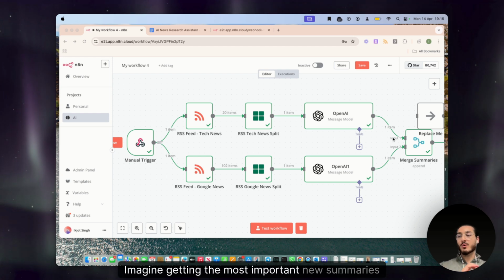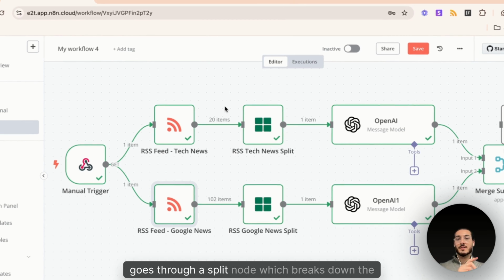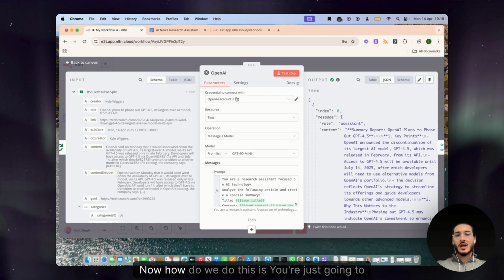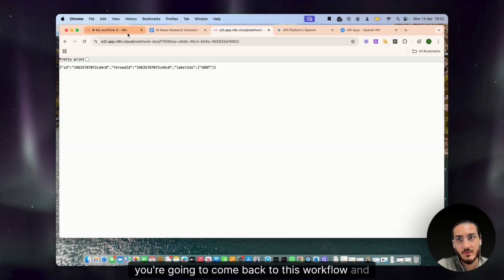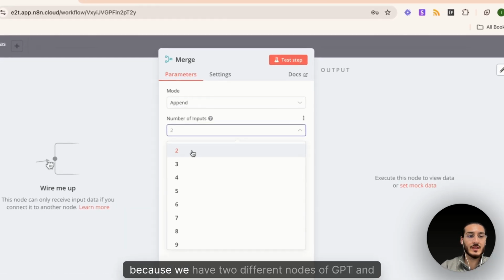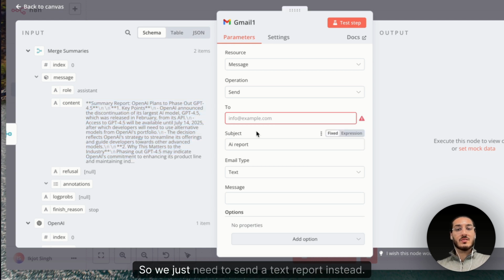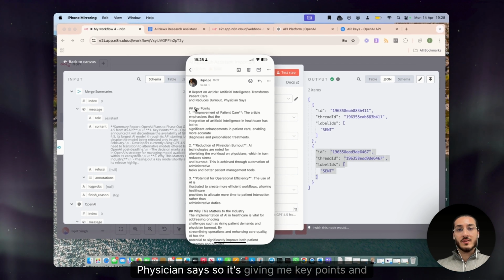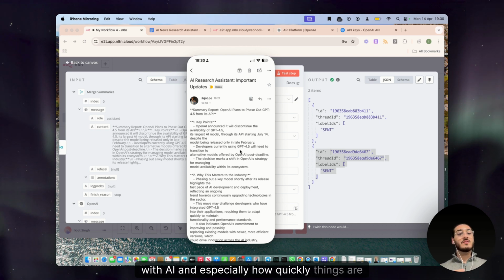Automate Market Research With AI (RSS + GPT-4 + n8n)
In this video, I’ll show you how I automated my entire news research process using AI — so I never have to waste time scrolling headlines again.

You’ll learn how I combined:
– RSS feeds (for trending articles)
– GPT-4 (for summaries that actually make sense)
– n8n (to automate the whole workflow)

Whether you're a trader, content creator, or just tired of manually researching news — this is a super useful system you can copy and implement today.

📍TIMESTAMPS

00:00 Introduction
00:15 Overview of the News Research Automation
01:00 Setting Up the RSS Feed Integration
02:10 Utilizing Perplexity for Summarization
03:20 Configuring Make.com for Workflow Automation
04:30 Filtering and Organizing News Content
05:40 Final Thoughts and Next Steps

🎬 Gear I Use:
Camera: Macbook air 2024
Mic: In built macbook air 2024
Editor: Tella
Automation Stack: n8n + GPT-4